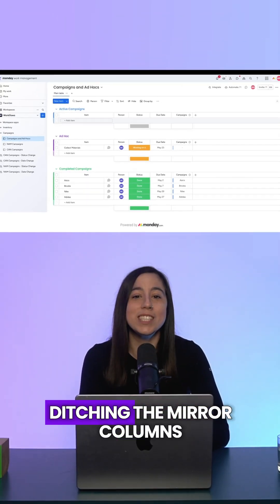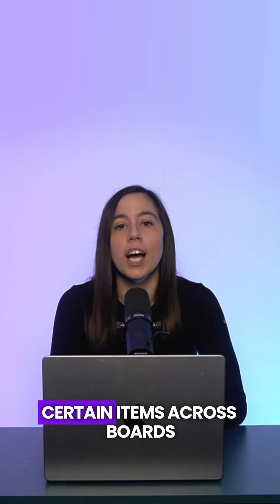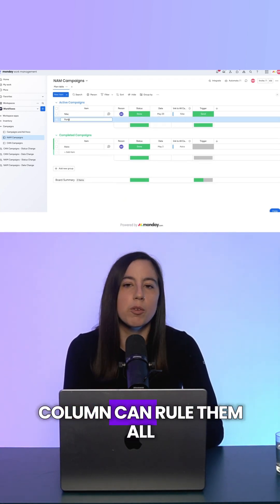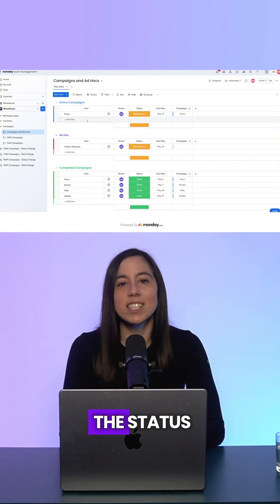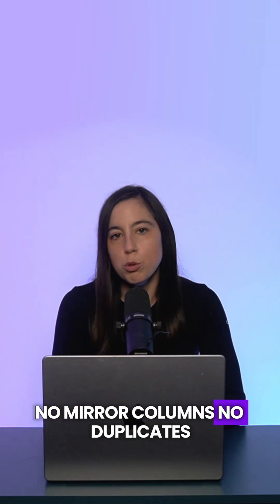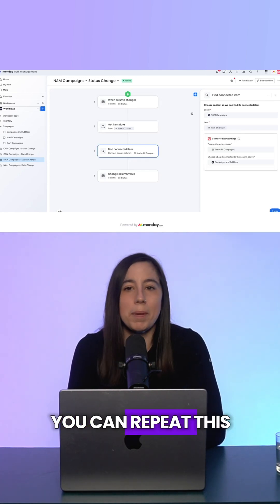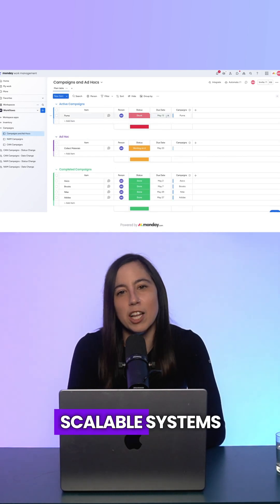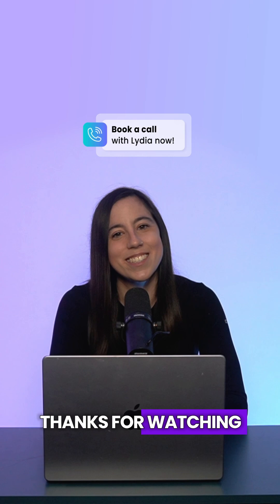Stop Using Mirror Columns on monday.com With This Easy Trick!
🚀 Stop using mirror columns on monday.com! In this quick and easy video, we’ll show you how to ditch mirror columns and streamline your workflow with a simple trick that will make your monday.com experience smoother and more efficient.

Are you tired of the limitations that come with mirror columns? Learn how to automate data synchronization without the hassle and improve your team's productivity with monday.com’s powerful features. This easy trick will help you avoid the frustration of dealing with outdated or duplicate information across your boards and save you time.

💡 What You’ll Learn in This Video:

How to ditch mirror columns on monday.com and achieve real-time data synchronization.

The simple trick to improve data accuracy and streamline your workflow.

How monday.com allows for seamless data integration across different boards.

Benefits of using monday.com’s other automation features for efficiency.

🌟 Why Ditch Mirror Columns?
Mirror columns may seem like a quick solution, but they can cause delays, inaccurate data, and unnecessary complexity in your workflows. This easy trick will help you eliminate these problems and make your monday.com boards more powerful and efficient.

🌟 Looking to optimize your monday.com workflows? Try this trick today and see how it improves your team's efficiency!